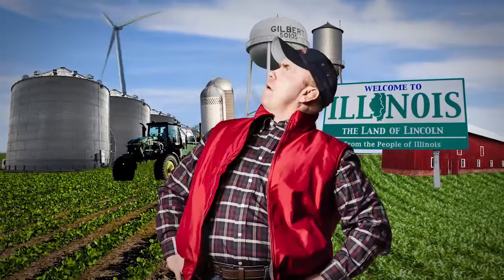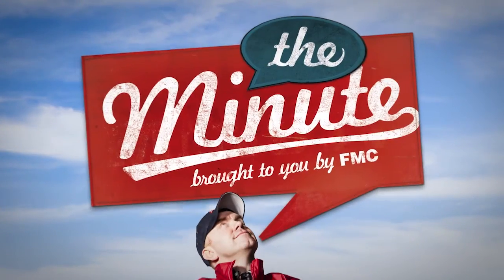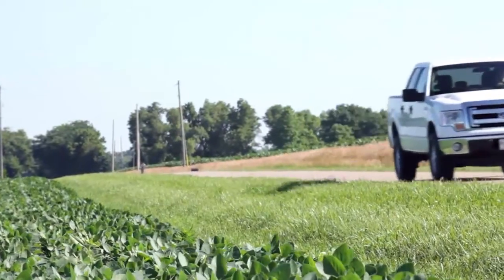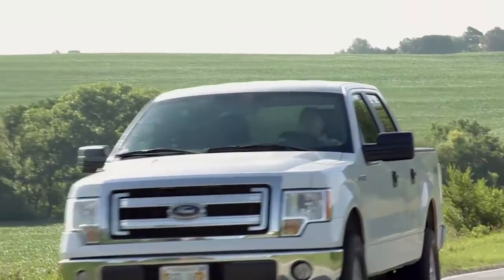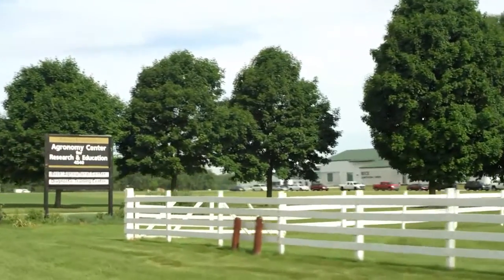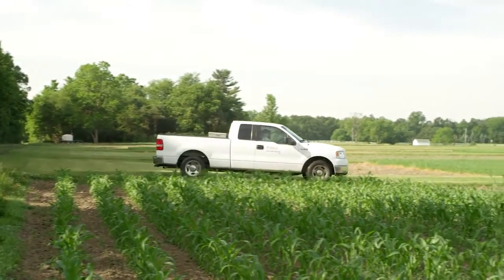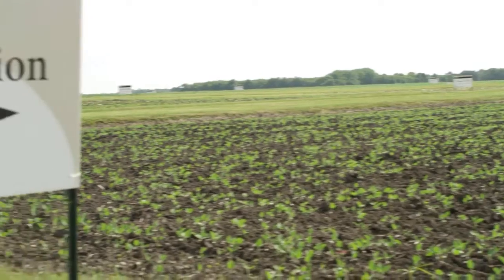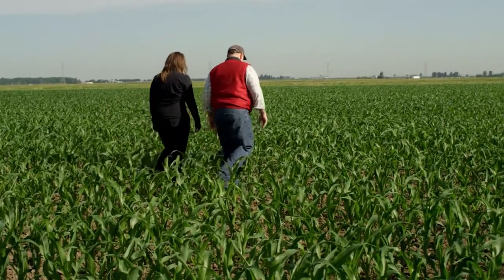The Minute Episode 39: Foliar Fungicide Best Practices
Choosing the right fungicide for your fields takes thoughtful consideration of hybrid selection, field conditions and timing. In this episode, Purdue Extension Specialist Kiersten Wise shares how to identify disease risks and most effectively apply fungicides so you can increase yields. Watch to learn application timing information and scouting tips to best treat diseases like Northern corn leaf blight, gray leaf spot and more.